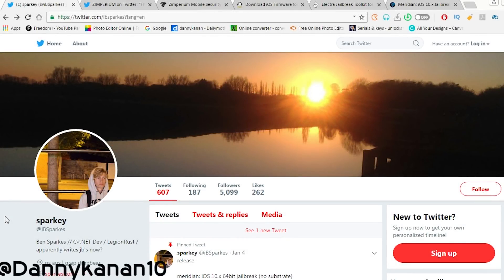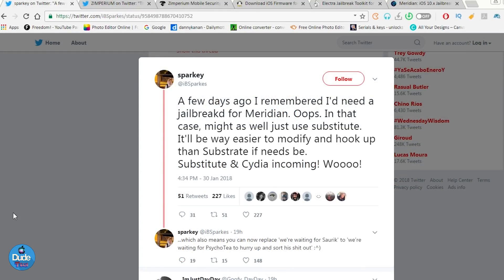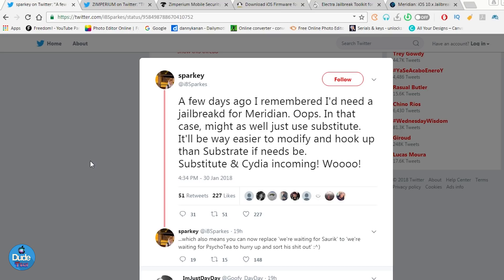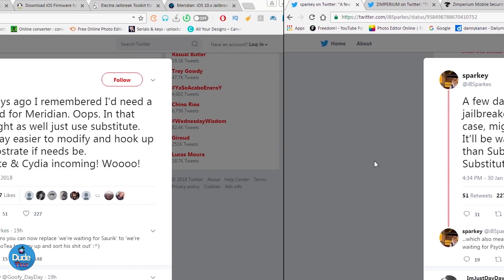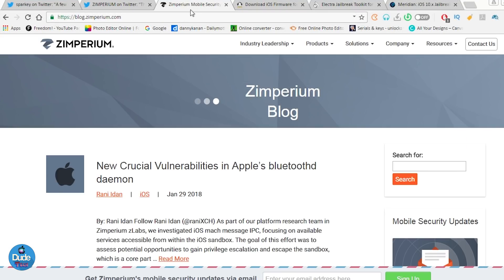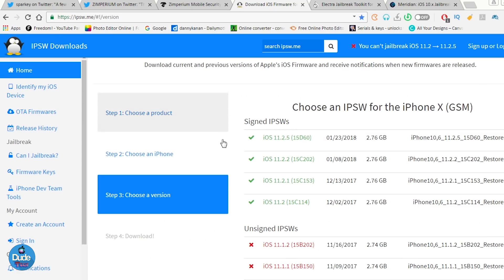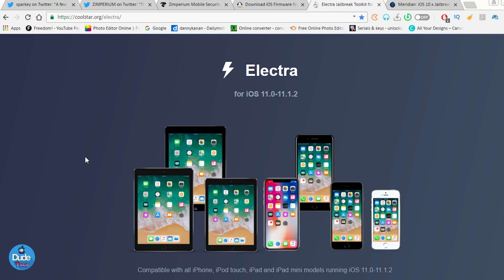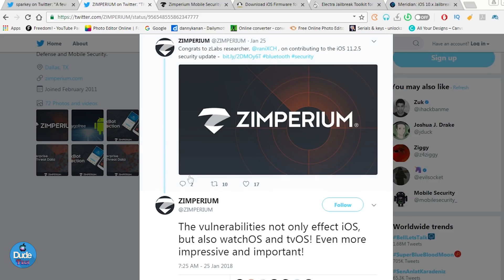NEW iOS 10.3 /11.2.2 JAILBREAK Update & NEW EXPLOIT BY ZIMPERIUM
In today's video, we're discussing a new exploit for iOS 11.2 up to iOS 11.2.2 that will soon be released by Zimerium. They've announced the exploit on their blog yesterday, and it apparently consists in two different vulnerabilities on bluetoothd daemon.